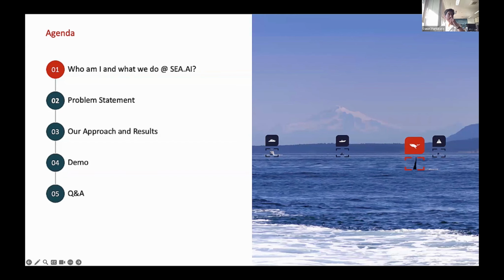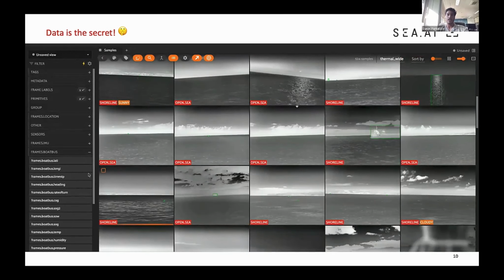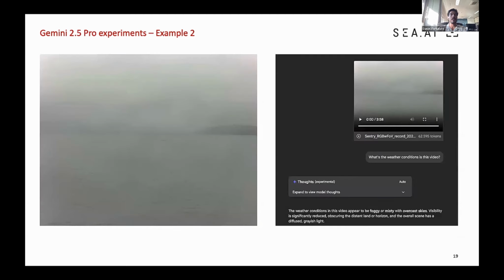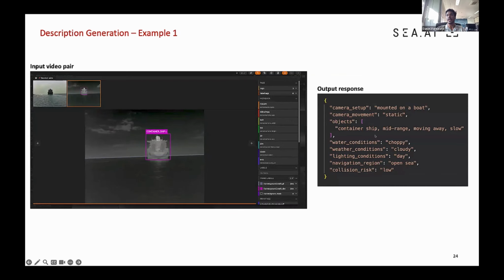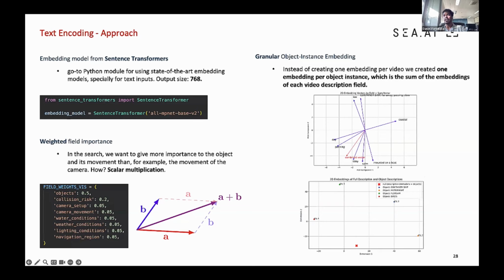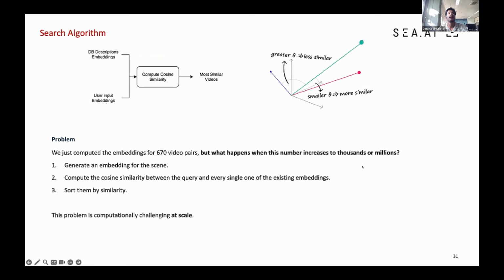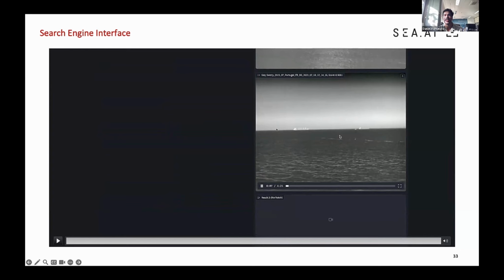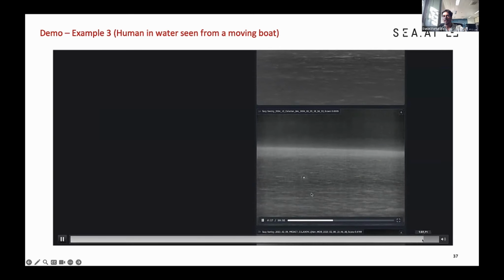Using VLMs to Navigate the Sea of Data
At SEA.AI, we aim to make ocean navigation safer by enhancing situational awareness with AI. To develop our technology, we process huge amounts of maritime video from onboard cameras. In this talk, we’ll show how we use Vision-Language Models (VLMs) to streamline our data workflows; from semantic search using embeddings to automatically surfacing rare or high-interest events like whale spouts or drifting containers. The goal: smarter data curation with minimal manual effort.

Daniel Fortunato, an AI Researcher at SEA.AI, is dedicated to enhancing efficiency through data workflow optimizations. Daniel’s background includes a Master's degree in Electrical Engineering, providing a robust framework for developing innovative AI solutions. Beyond the lab, he is an enthusiastic amateur padel player and surfer.

00:00 - Intro
00:06 - Presentation Agenda Overview
01:10 - Speaker Introduction and CI Background
01:46 - CI’s AI-Based Maritime Navigation System
03:36 - Importance of Data Annotation in Maritime AI
04:38 - Challenges with Existing Annotation Strategy
05:30 - Introduction to Vision Language Models (VLMs)
06:12 - Benchmarking VLM Performance
07:37 - Experimenting with Gemini VLM Models
08:54 - Developing a VLM-Powered Search System
10:02 - Designing the VLM Prompt for Video Descriptions
12:11 - Evaluating VLM Accuracy Against Human Annotations
13:45 - Encoding Descriptions Using Sentence Transformers
16:16 - Prioritizing Object Importance in Embedding Vectors
18:20 - Weighted Embedding Examples and Improvements
20:23 - Implementing Efficient Search with Vector Databases
22:59 - Building a User Interface with Gradio
24:38 - Demonstrating Search Use Case: Sailing Boat Collision
26:05 - Demonstrating Search Use Case: Human in Water from Land
26:56 - Demonstrating Search Use Case: Human in Water from Boat
28:00 - Closing Remarks and Q\&A Invitation